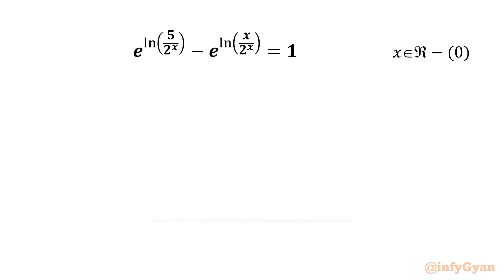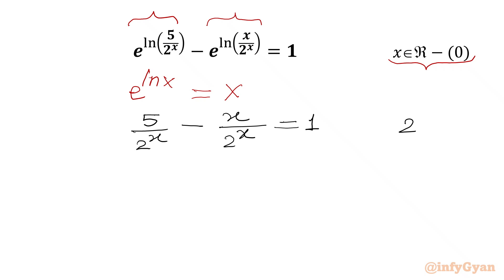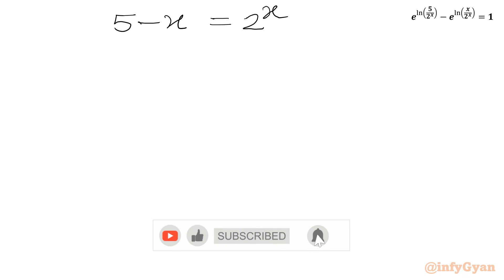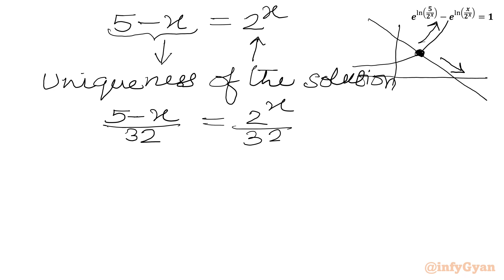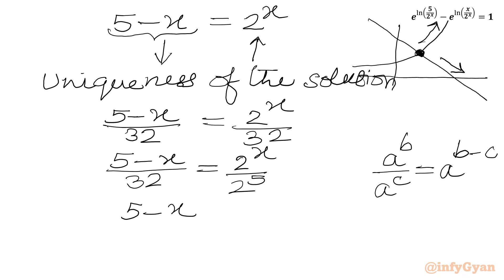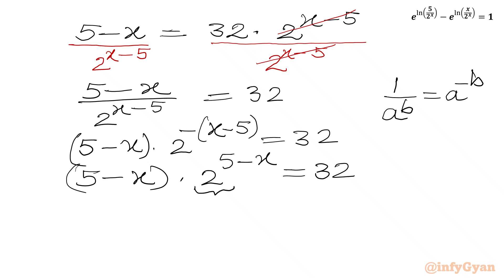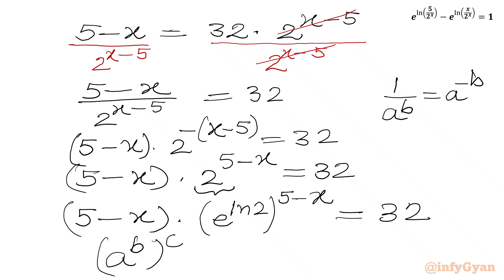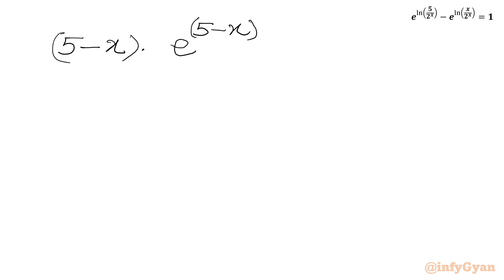An Intriguing Exponential Equation | Can You Solve?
In this algebraic video, we will be solving an intriguing exponential equation. This problem is an excellent exercise for anyone preparing for Math Olympiad or simply looking to deepen their understanding of advanced algebra. Follow along as we break down the steps to solve this amazing equation, and try to solve it yourself before we reveal the solution.

📌 Topics Covered:

Algebra
Exponential Equations
Logarithms
Log properties
Exponent laws
Algebraic manipulation
Lambert W function
Problem-solving strategies
Graphs
Real solutions